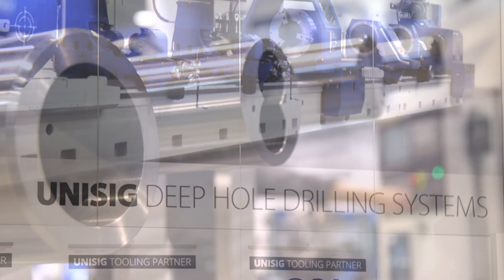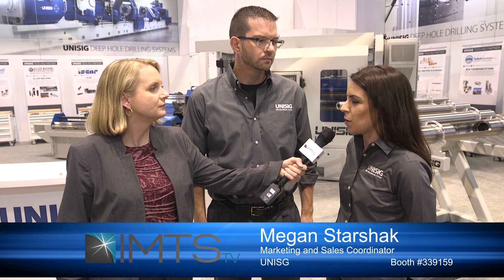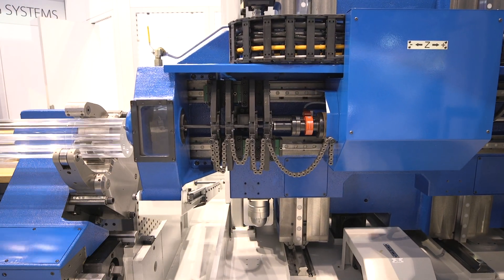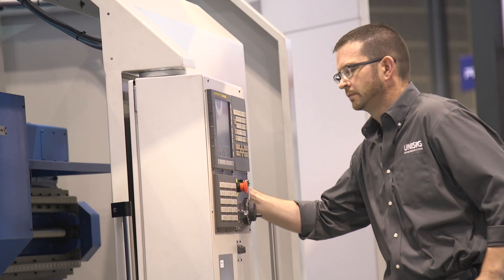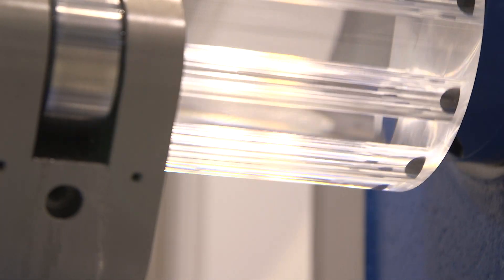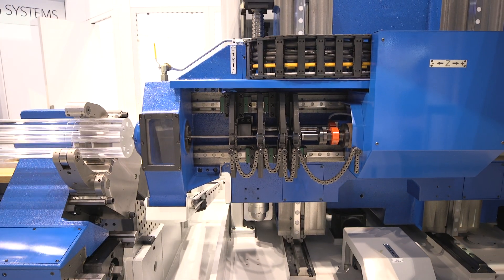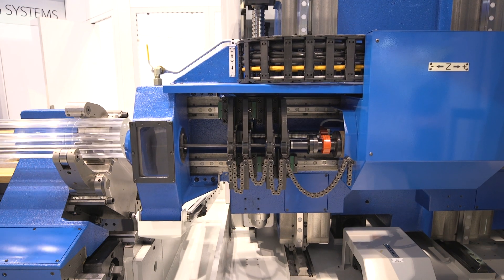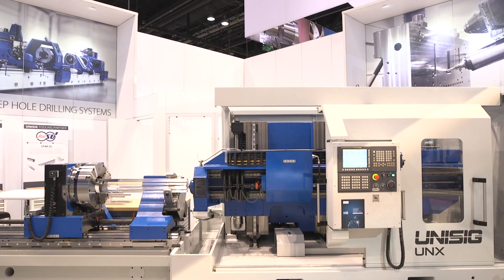UNISIG | Deep-hole Drilling Systems and Technologies — IMTS 2018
UNISIG features a custom machine from the company’s research and development lab, which demonstrates the extreme depth-to-diameter ratios possible with advanced machines equipped with the latest control technologies. This UNX machine possesses unique CNC motion control capabilities to produce highly accurate off-center gundrilled holes.